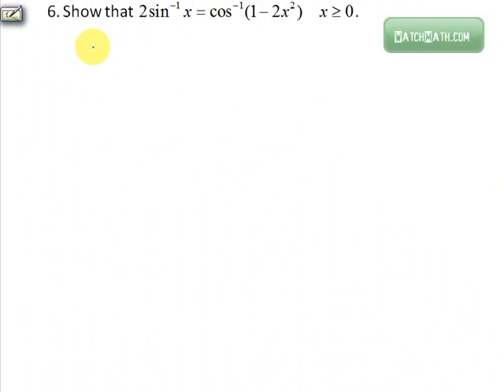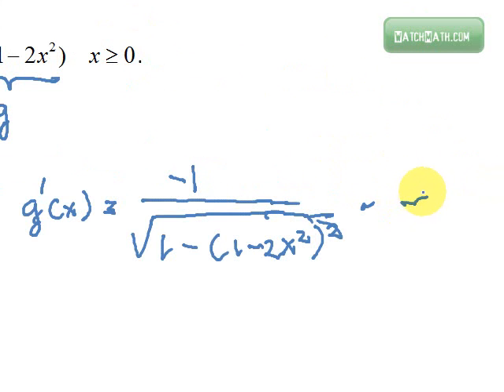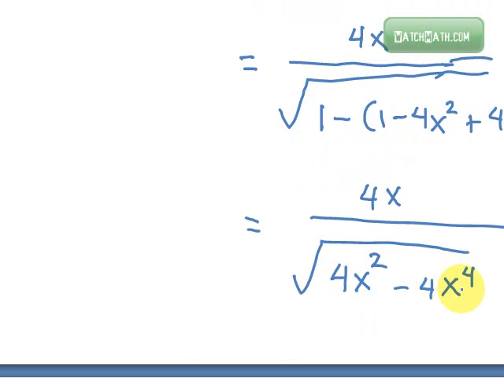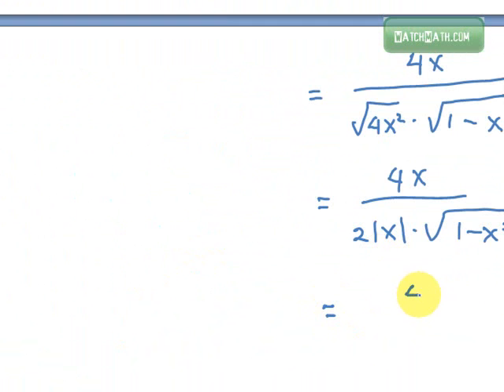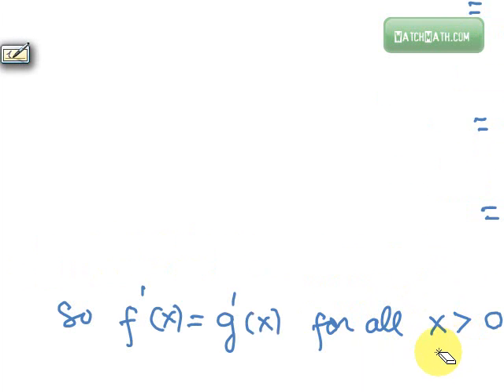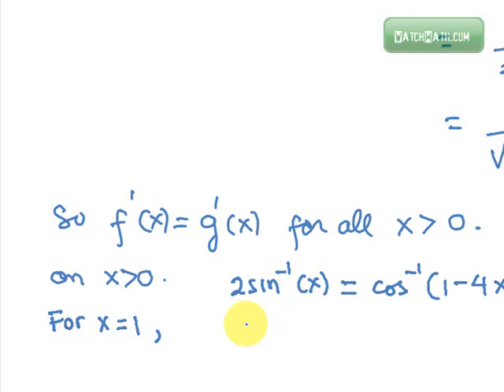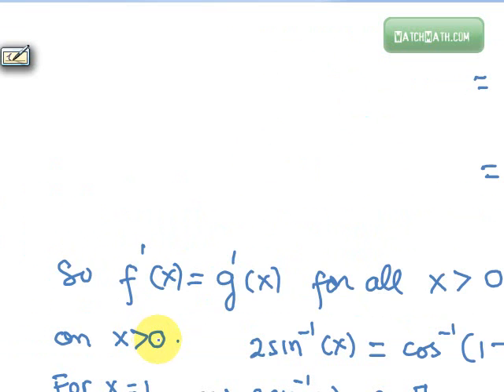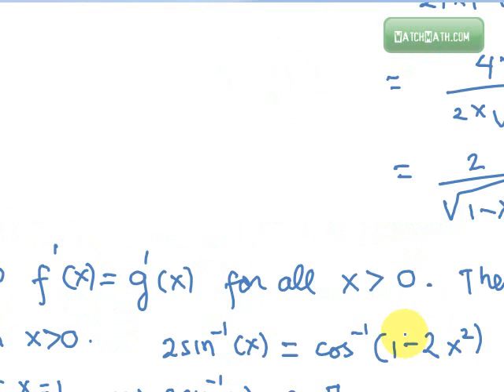Mean Value Theorem (6)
(Stewart 4.2.32)
This video discuss how to use the Mean Value Theorem to solve some problems.
The problem is taken from Stewart Calculus book (Early Trancendental 6th ed.) problem 4.2.32